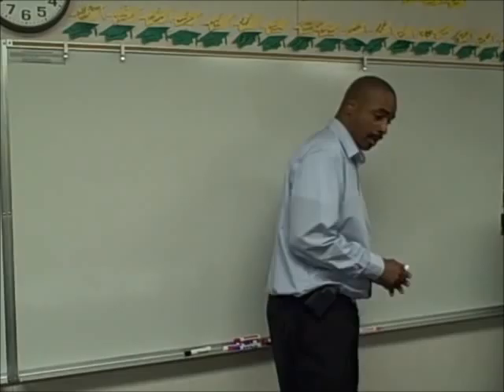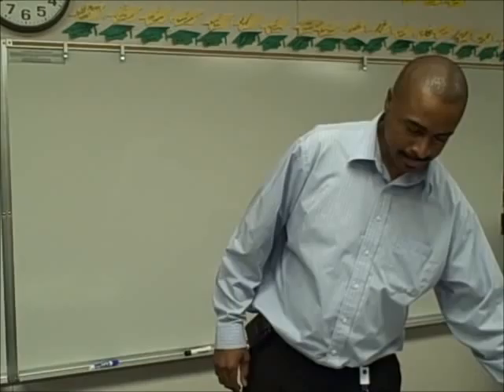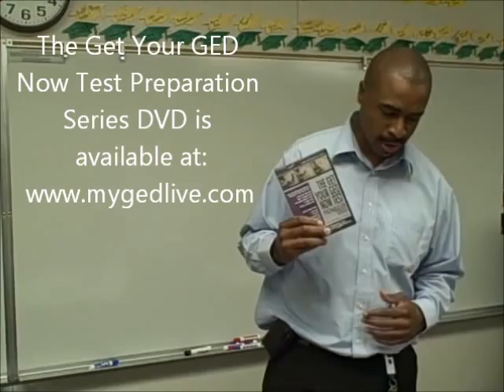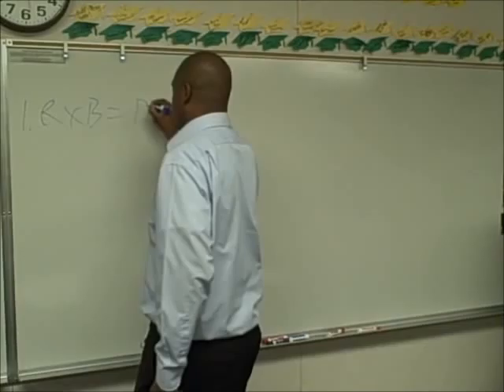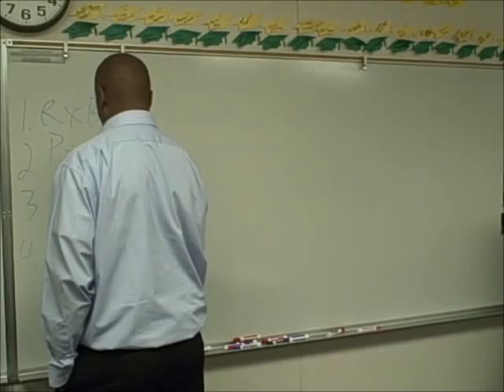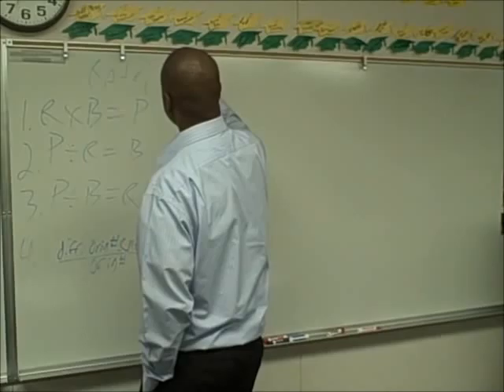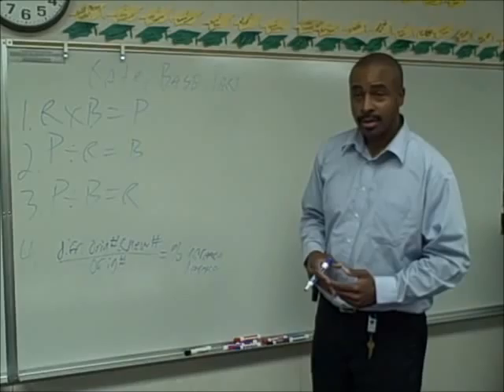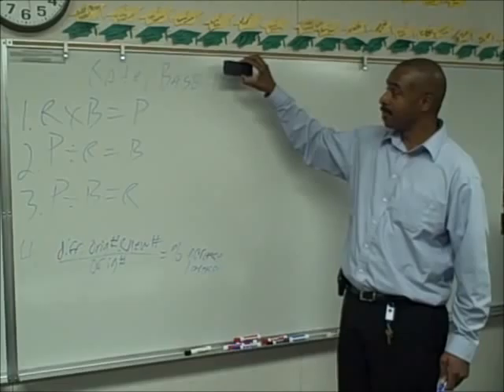GYGNTPS YTPV III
Every Tuesday night we teach the fundamentals of GED Prep - whether it be Math, Writing or Reading Skills.  We make it plain and get you what you need to pass the test!